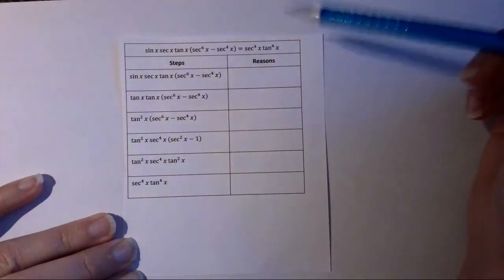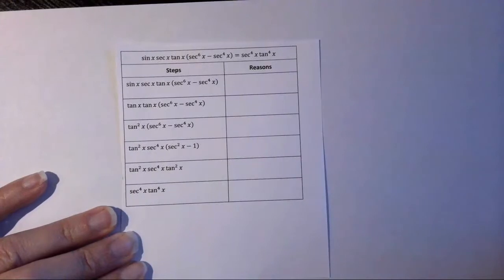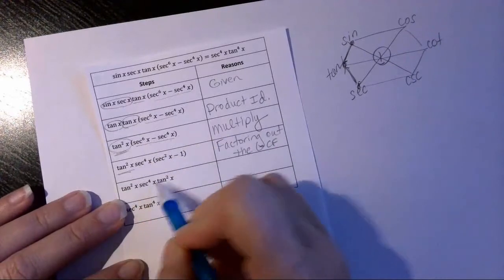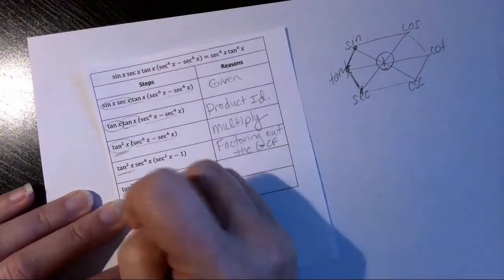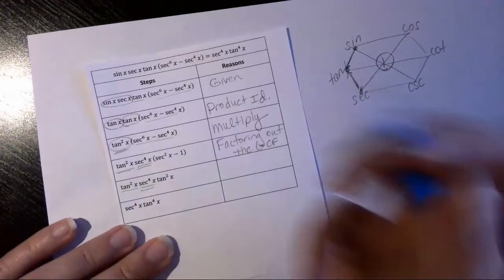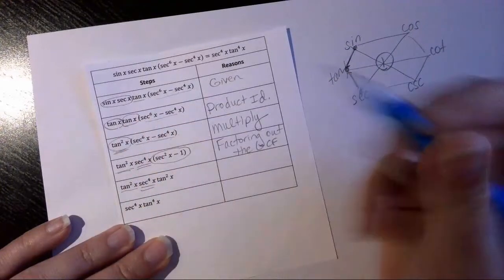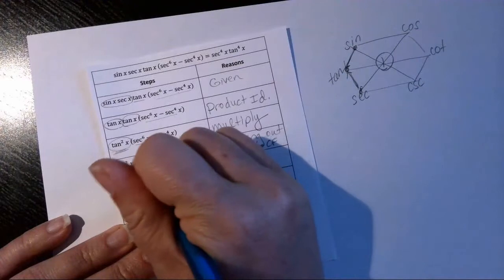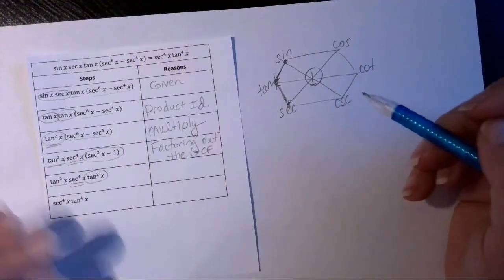U7L2 Ex. 4A: Verifying Trig Identities Algebraically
In this video we learn how to write the reasons in a two column proof for the steps already provided to verify a trig identity algebraically.